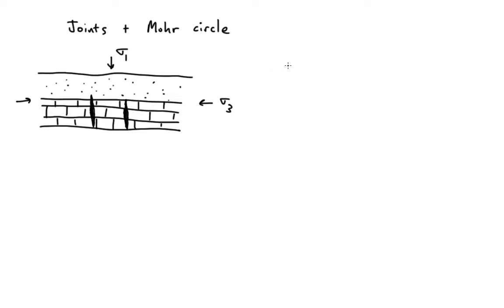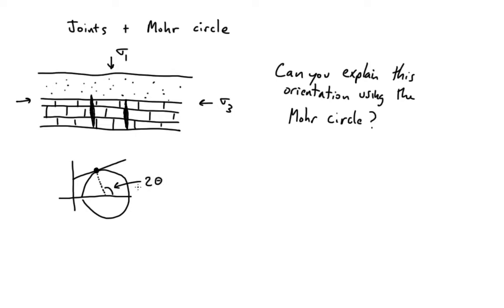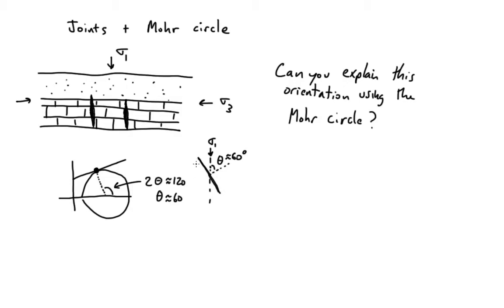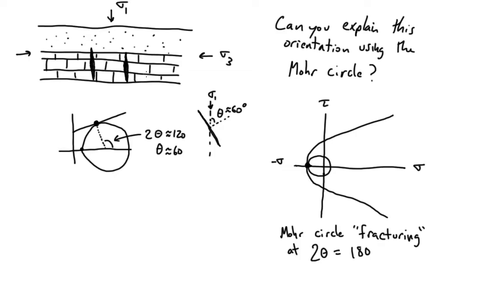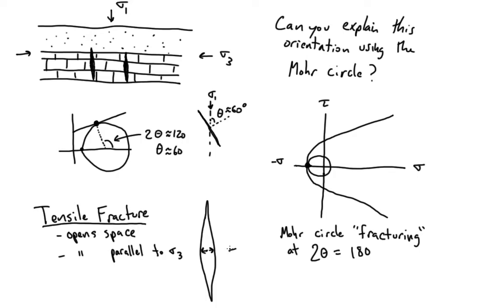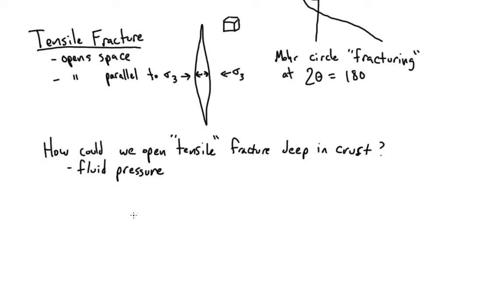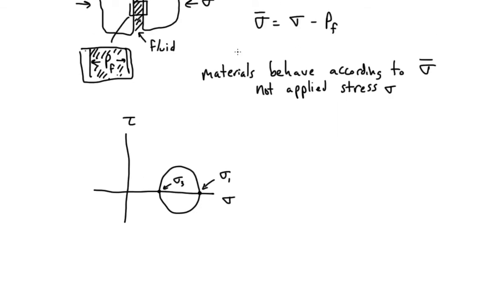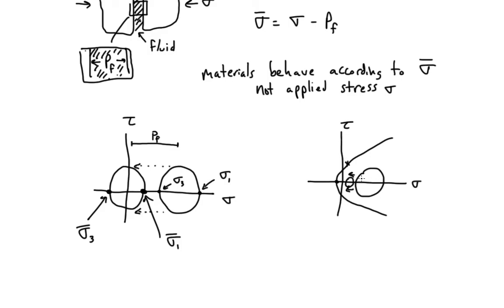Mohr Circle and Joints